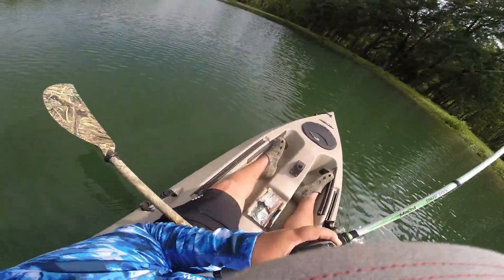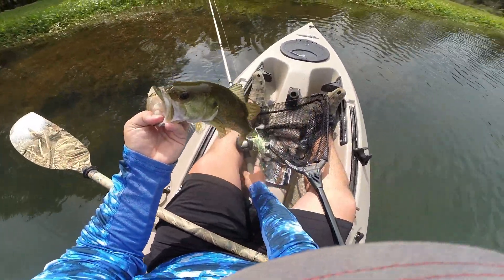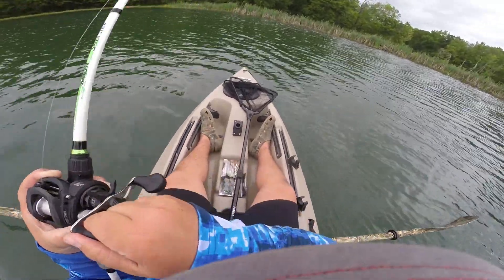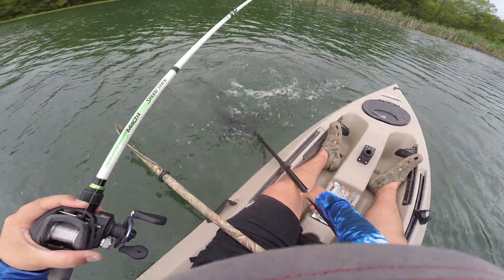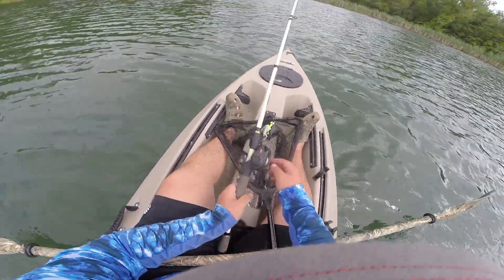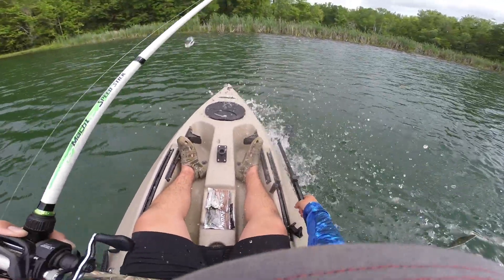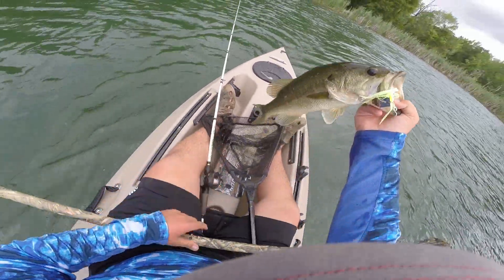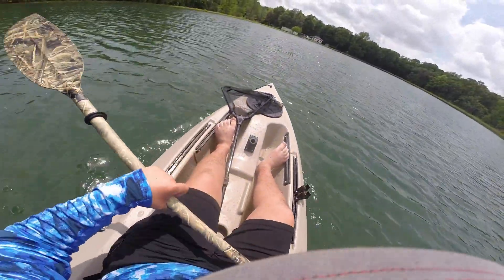Chatter Bait With My Favorite Trailer!!! (Cajun Lures Swamp Swimmer)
This bait got me a few bites. The cajun lures swamp swimmer is FULL of action and it is the best swim bait i have ever used. Hope you enjoyed!